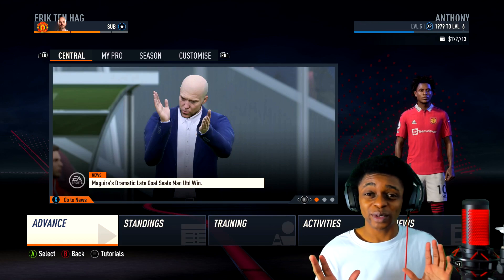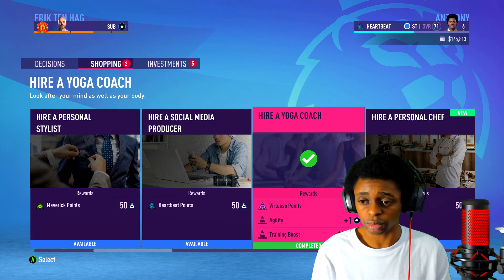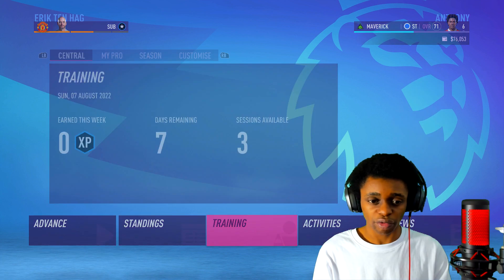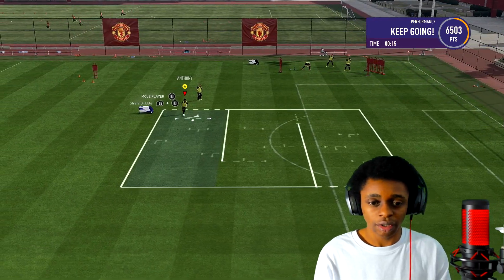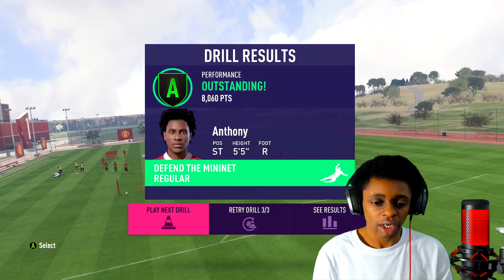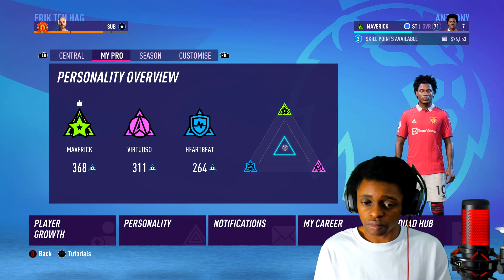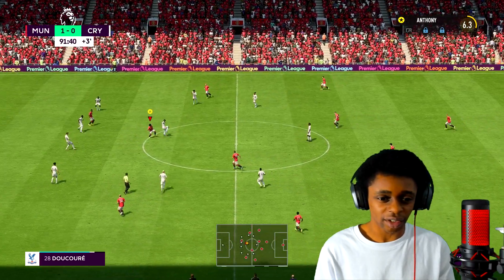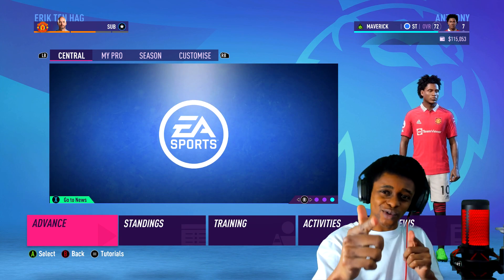My League Debut! Fifa 23 Player Career Mode #3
fifa 23 career mode fifa 23 gameplay fifa 23 player career mode playing for fifa 23 manchester united in fifa 23 xbox series s gameplay Premier League